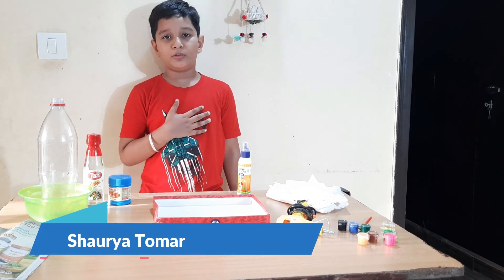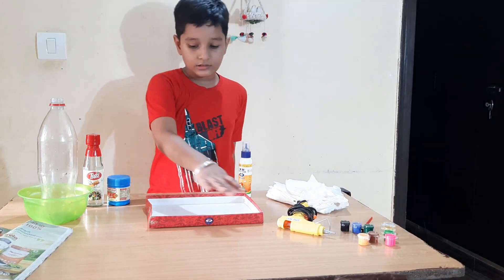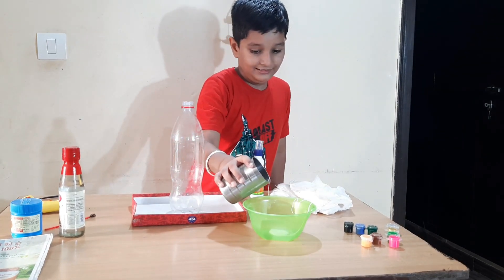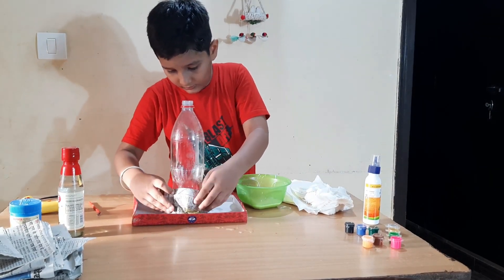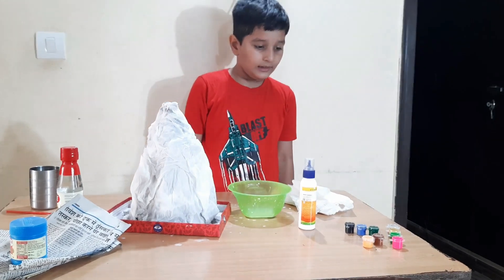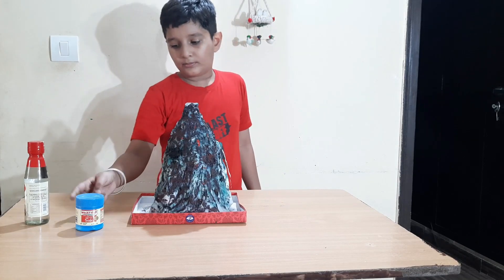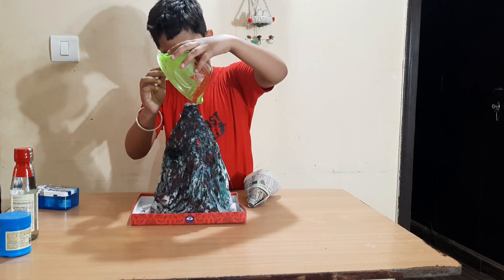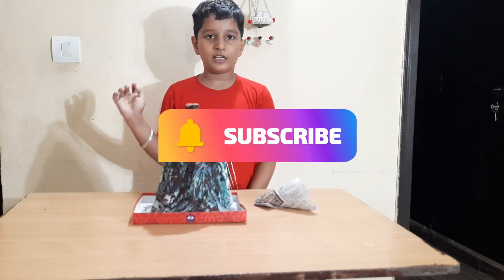Volcano science project | How to make a Volcano at Home | Volcano Experiment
In this video I will show you how to make a volcano at Home | Volcano science project for kids |